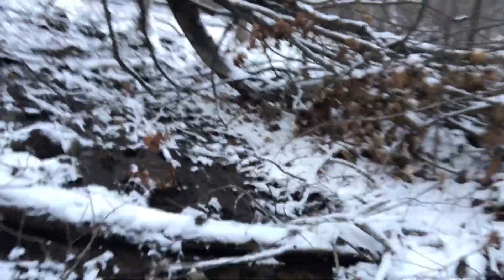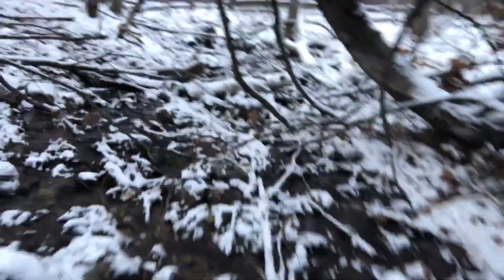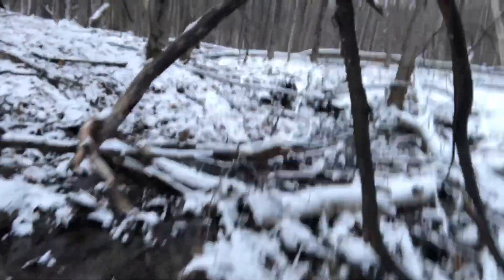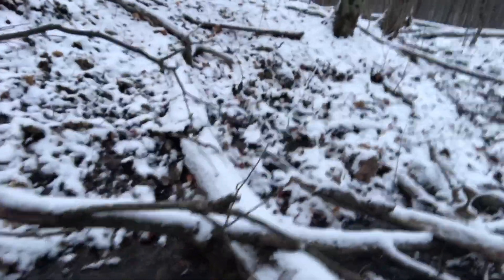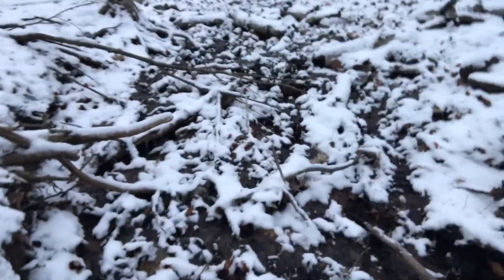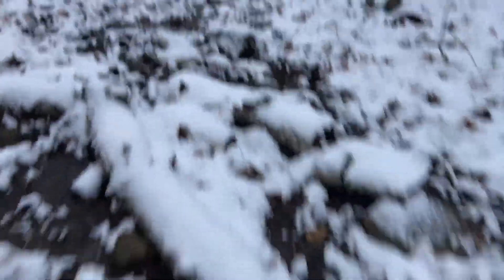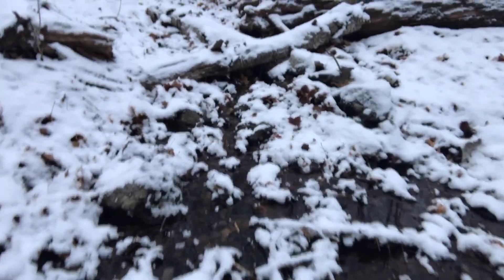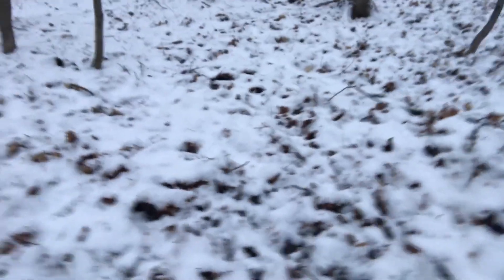Finding the Top Of The Creek... (Science, Language Prompt, Problem Solving)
Finding the Top Of The Creek - Where does the water come from?!

This inquiry video explores the water cycle and, specifically, how creeks start.

Suitable for Kindergarten, Grade 1, Grade 2, as well as, Forest School, Pre-school, and Homeschoolers.

This video urges students to investigate ideas of the water cycle.

For teachers, parents and adults: This video follows an inquiry model. It is designed to encourage young students to be curious, ask questions and investigate the water cycle in nature.

We ask questions and urge students (with your support) to find answers. Your role is to encourage the curiosity by guiding young learners' questions (rather than just providing answers.)

Prompts you can ask:

"Where does the water come from?"
"Why does the creek start there?"
"Why does the water flow downhill?"
"Tell me about the water cycle."
"Describe the water cycle with written words.”
"Draw the water cycle with pictures. Use words for labels.”
"Create your own experiment - fill a container and mark the height of water. Check the level everyday and mark the new level. Describe what is happening."

Harry Nowell does not respond to correspondence related to this video.